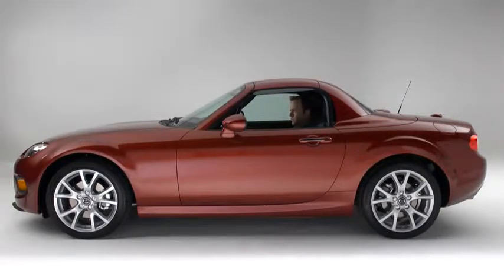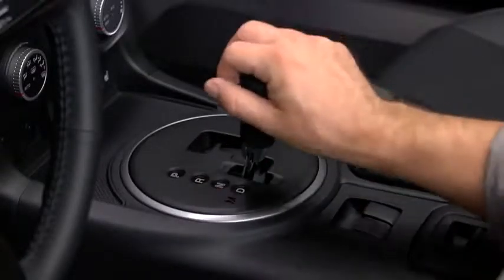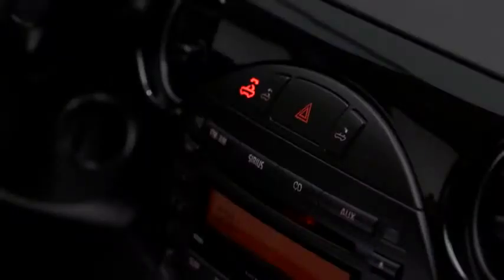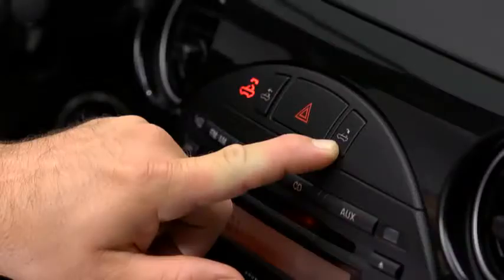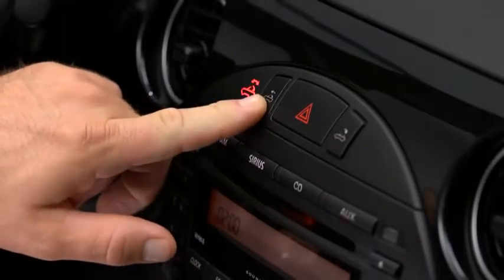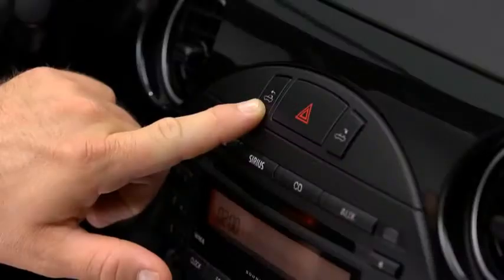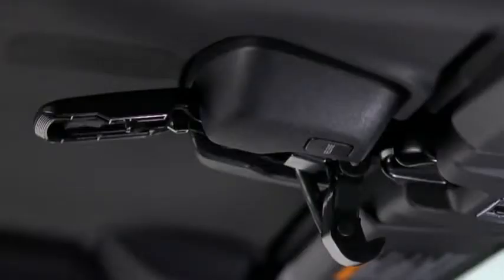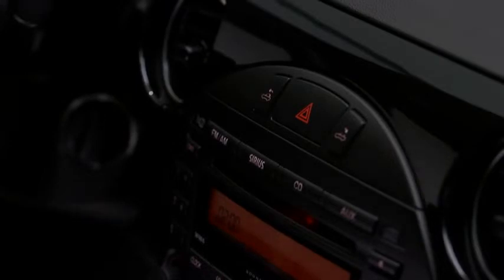2013 Mazda MX 5 Miata — Power Retractable Hard Top Mazda USA